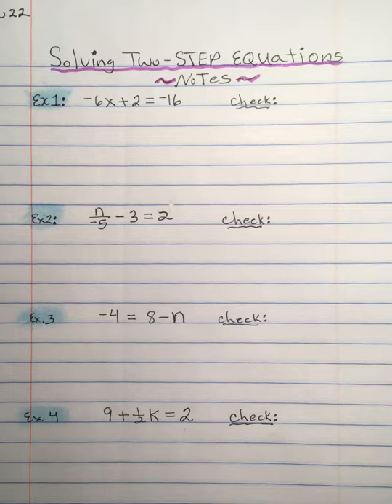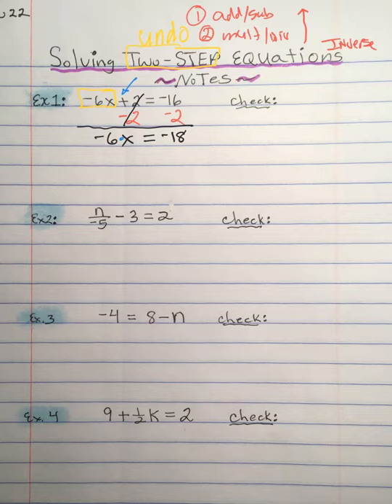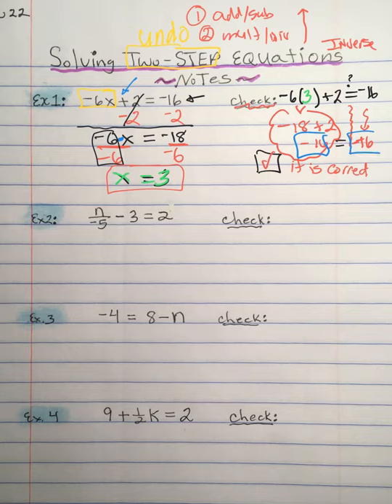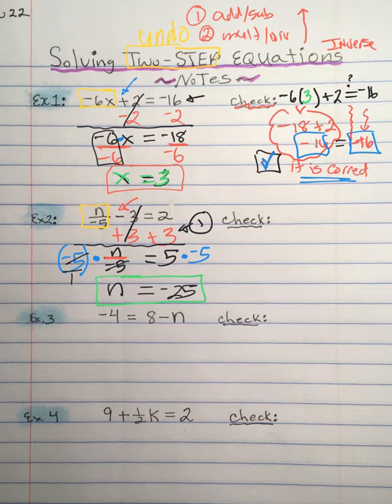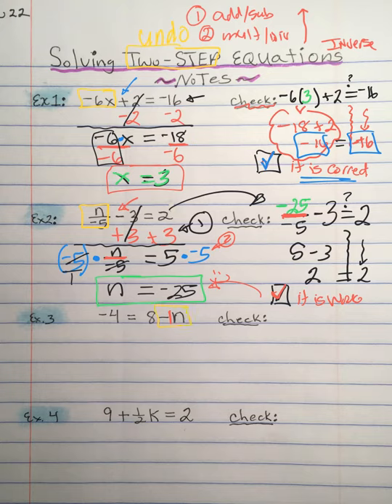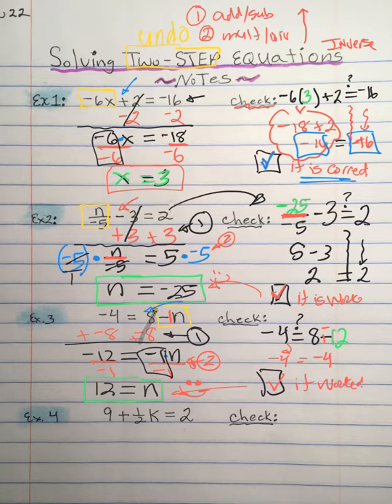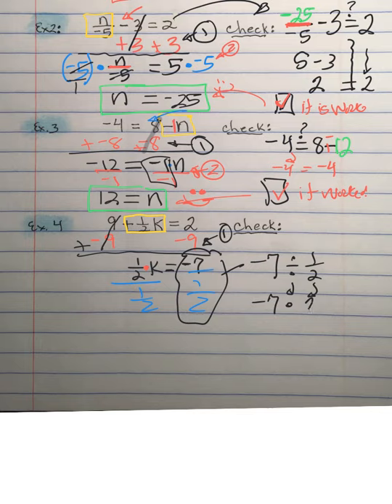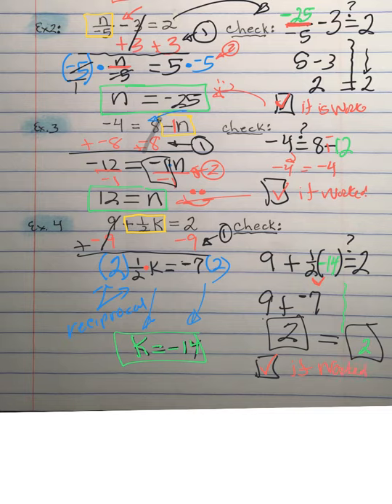Solving two step equations 1